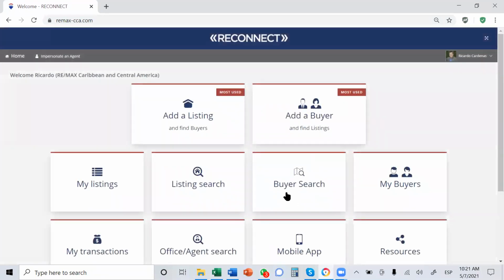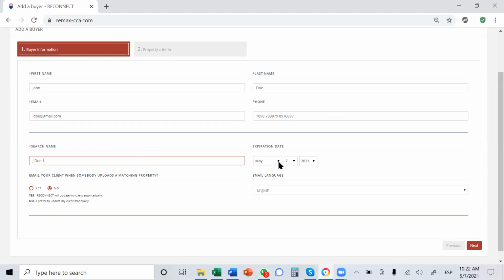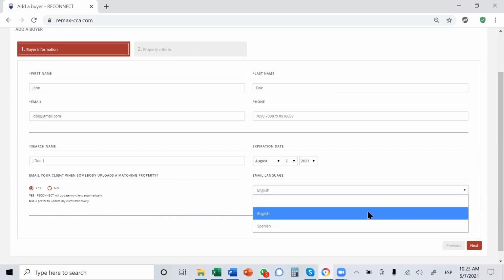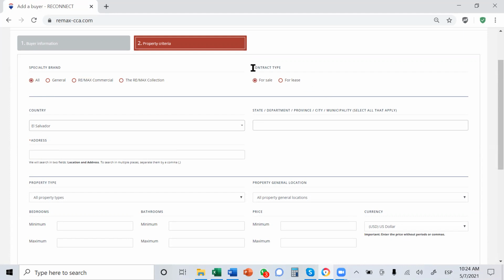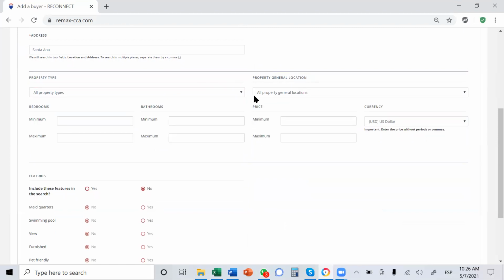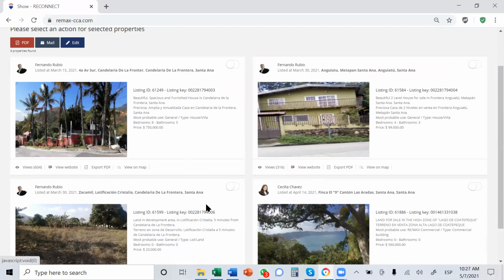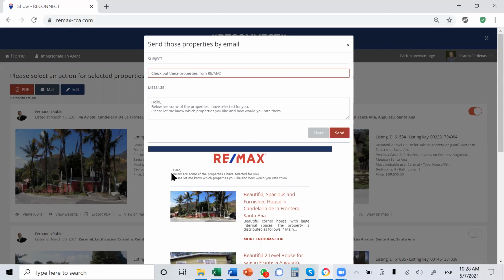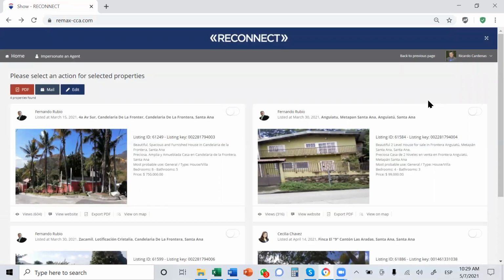RECONNECT - How to upload buyers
I learned decades ago that "business has to be fun!" and my life has been better thanks to this single thought. I believe in sharing and helping people improve their lives.

Hi! My name is Ricardo Cardenas, I am co-owner of the master franchise of RE/MAX Caribbean and Central America. I started in real estate in 1979, and have helped thousands of people develop successful real estate careers, and I would love to connect with you. Become part of our real estate revolution at the same time that you make money and have fun helping people find their dream homes.